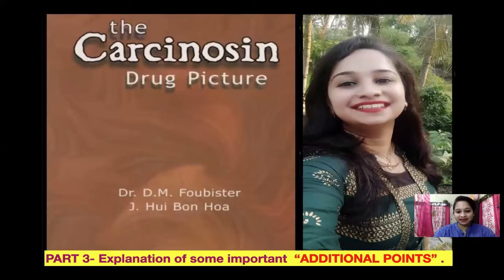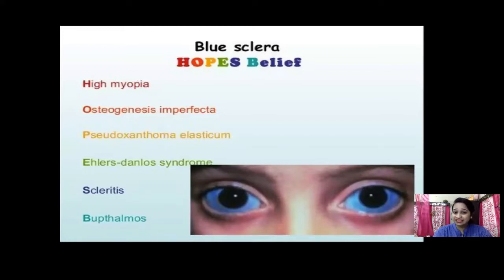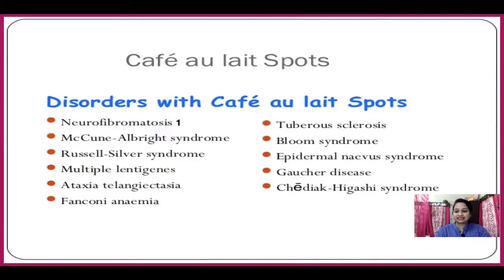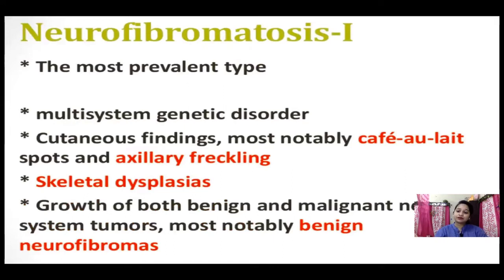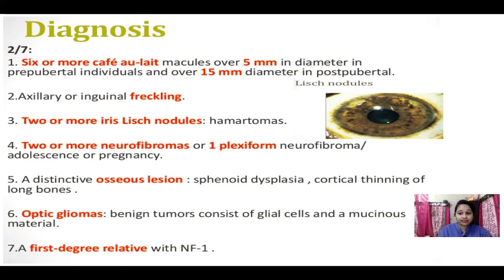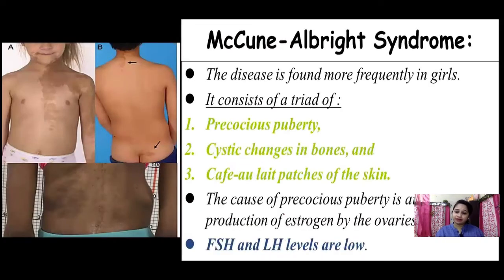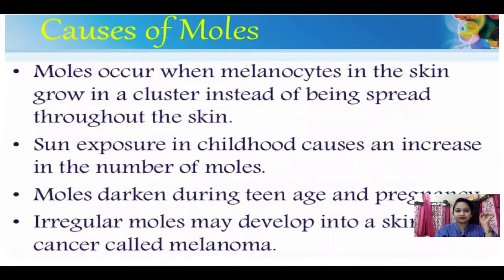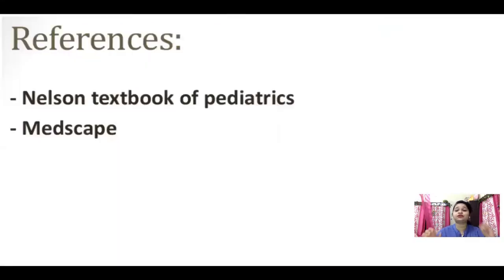PART-3 "SPECIAL ADDITION" for explaining some important points.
This video will absolutely help homoeopathic students & practitioner to diagnose the pathological conditions where the amazing NOSODE CARCINOSIN can give great result, understand the meaning of medical terminology used repeatedly all over the book. For overview of the full book "the CARCINOSIN Drug Picture" by Dr.D.M.Foubister & J.Hui Bon Hoa click below link of my video part 1 & part 2